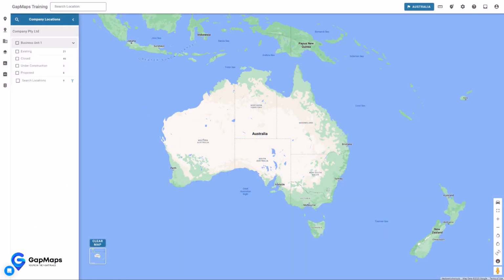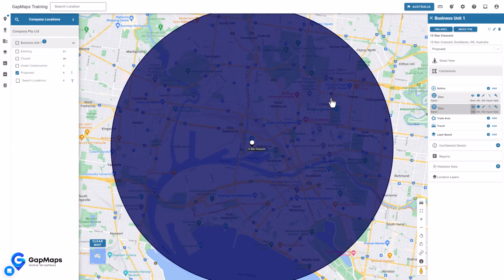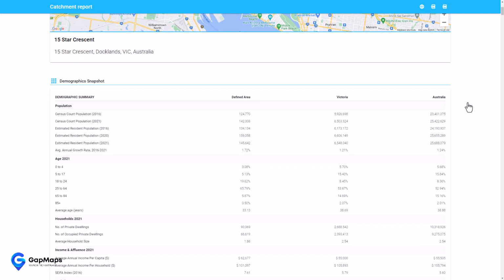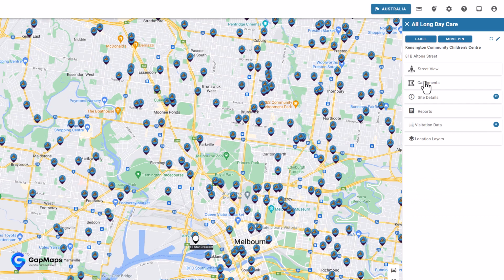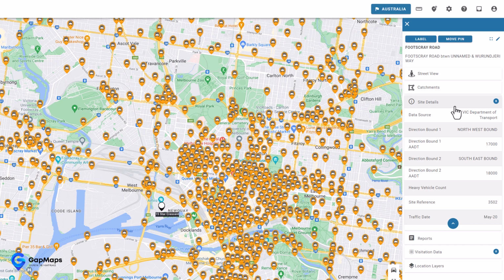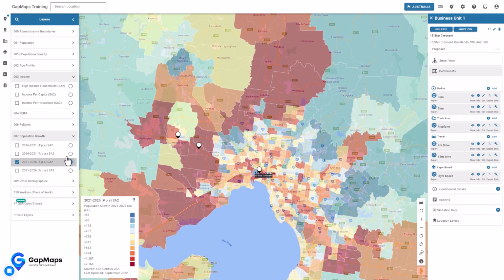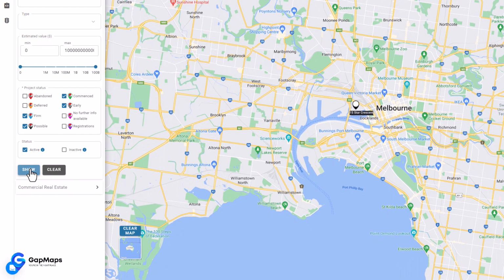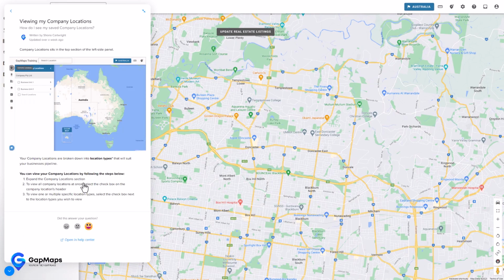GapMaps Live - Basics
0:00 | Intro
0:46 | Company Locations
01:15 | Search Locations
01:32 | Add/Save New Locations
02:25 | Pin Panel
02:40 | Editing a Location
03:06 | Catchments
03:20 | Default Radius
03:40 | Adding Radius Catchments
04:00 | Adding Trade Area Catchments
04:26 | Adding Travel Catchments
05:20 | Adding Layer Based Catchments
06:35 | Demographics Report
07:38 | General Catchment Analysis
08:50 | Confidential Details
09:35 | Business Locations
10:30 | Site Details
11:00 | Tools
12:30 | Generators
14:00 | Business Exports
16:00 | Layers
17:40 | Tenant Finder Report
19:45 | Cordell Integration
21:08 | Commercial Real Estate
21:57 | Ease of Use
23:30 | GapMaps Support